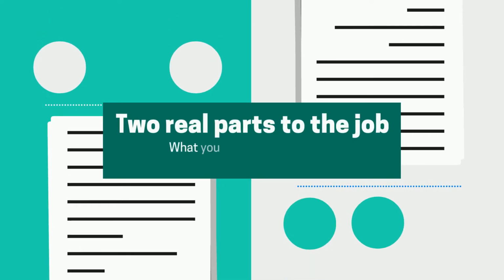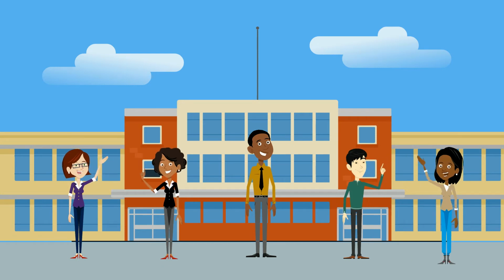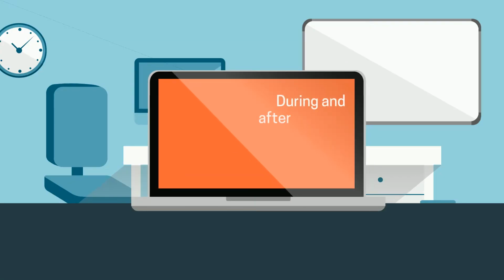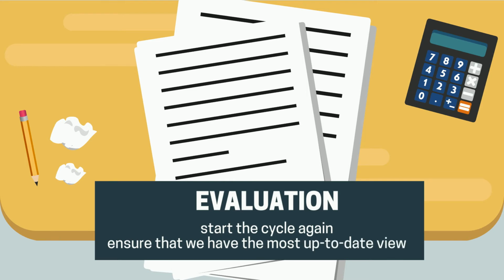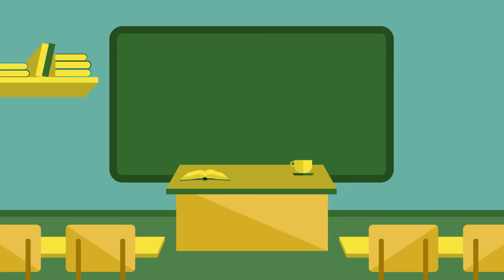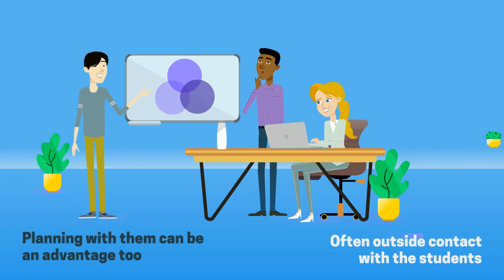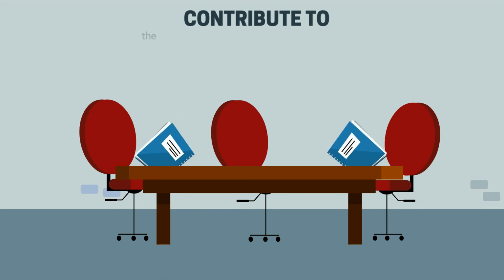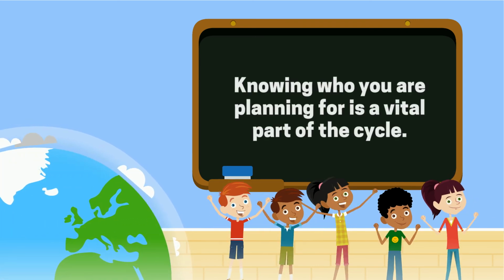Home Learning & Developing as a Teaching Assistant 12: The Teaching Cycle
This video is part of our FREE 'Directing Home Learning' course for parents. To find all videos in the correct order, with reflection exercises, head to this and sign in.

The course covers everything from considering your own mental preparation; guiding learning from home and practical tips to help your child get the most out of home study at any age. You can dip in and out of any titles that feel relevant or take 2 hours to go through the entire course.

Guide Education is set up and run by the former Headteacher of an Ofsted 'Outstanding' school. Its core mission is to create more teachers across the world as predictions by UNESCO estimate that the world will be short of 68 million teachers by 2030. Some estimations by educational think tanks put that number at 100 million.

The Guide team now work with over 700 schools across the world training and developing 1000s of teachers and hope to inspire more people to get into teaching.

Our most popular product at Guide is TuitionKit which has delivered tens of millions of revision lessons to over 500,000 learners worldwide.